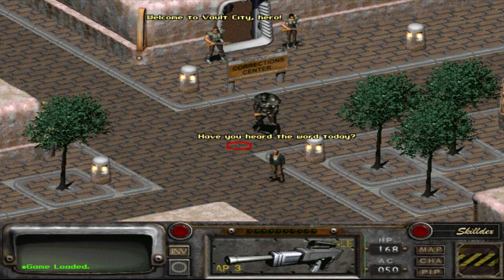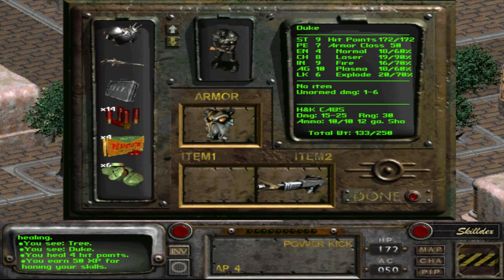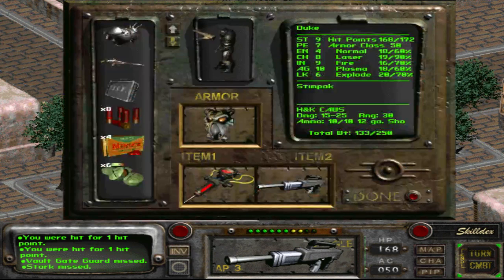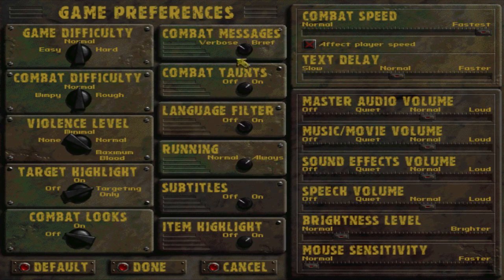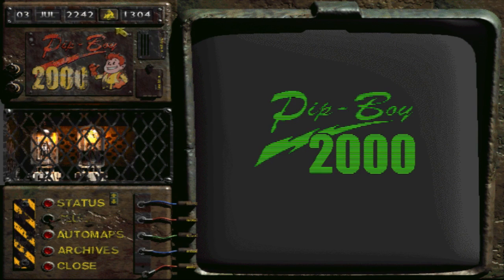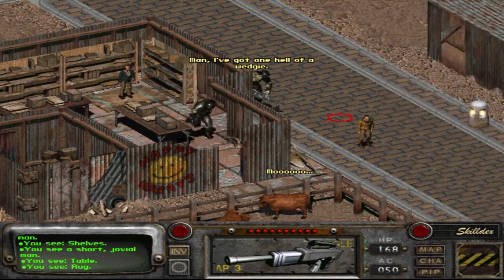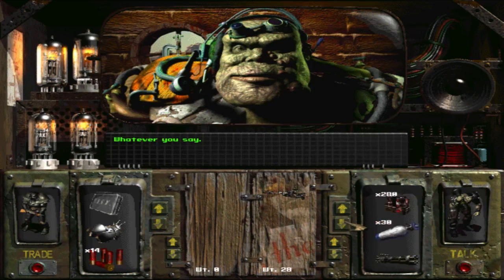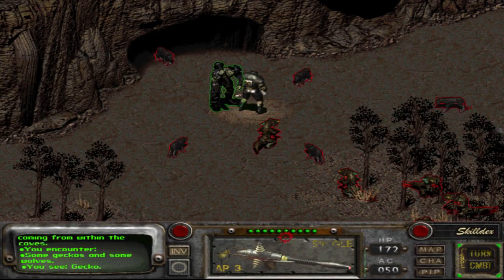A Guide to Fallout 1 and 2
If you haven't already, buy Fallout 1 and Fallout 2 on Steam or GOG (sells patched versions) for a combined total of $20. It's worth every penny.

Expect Fallout 2 to be a grind the first few hours. It starts out tough but levels out once you progress through the game.

When traveling on the world map, you can only choose to skip encounters if you have a high Perception stat and Outdoors skills. Head to nearby towns to avoid running into high level enemies and always save before traveling.

Ammo has weight, so make sure to carry only the type that you need for the few guns you will have with you.

Keep your companions equipped with good weapons and armor that you pick up over time. I usually pass down all old weapons and armor to them as I get them. Marcus cannot wear armor so make sure he has stimpacks.

Hopefully this helps you figure out how to play Fallout 1 and 2!